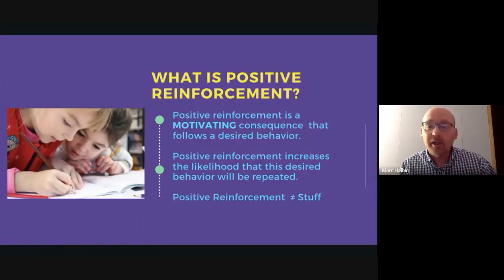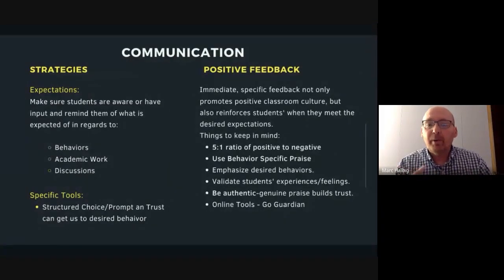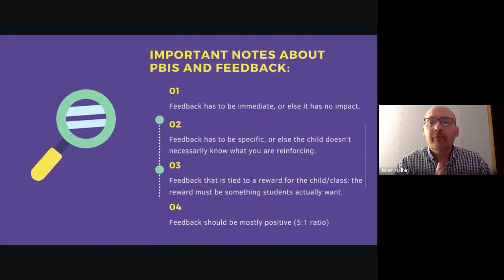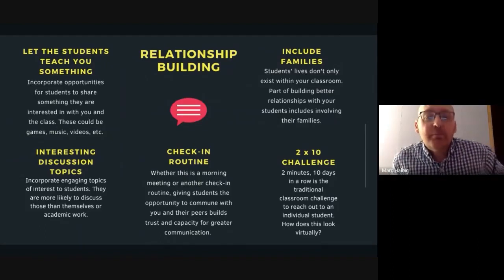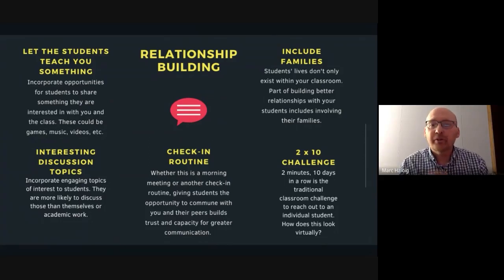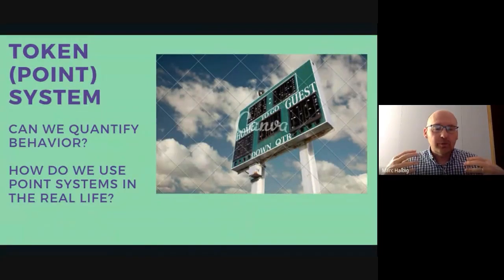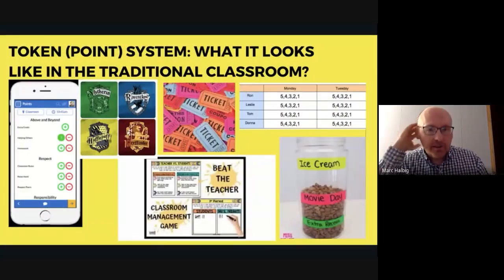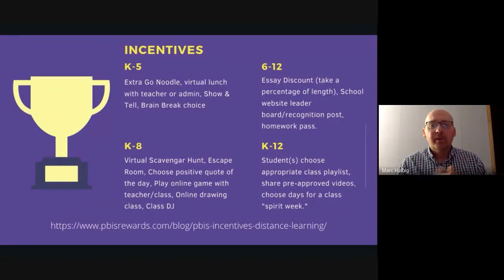Virtual Positive Reinforcement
This is a recorded session from the Albuquerque Public Schools TLF Summit.